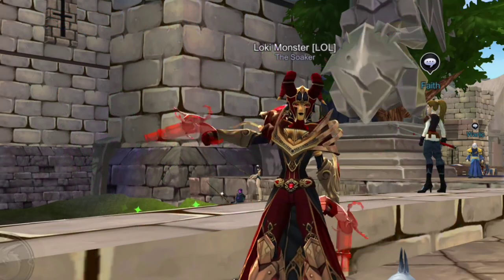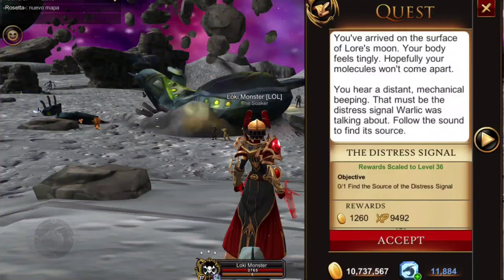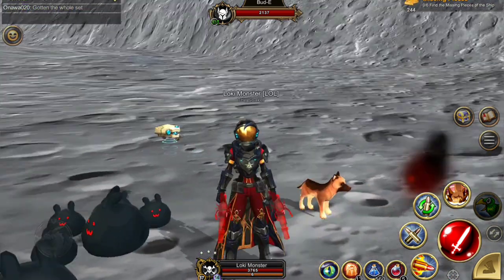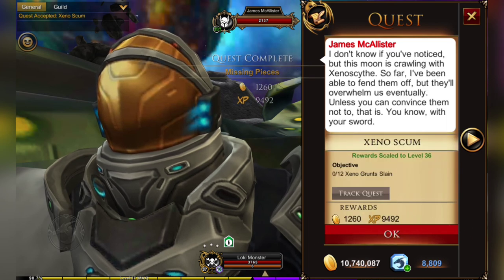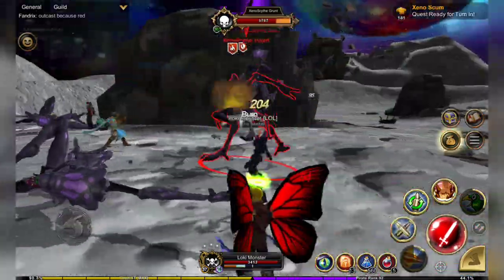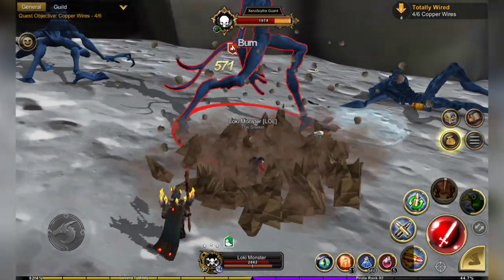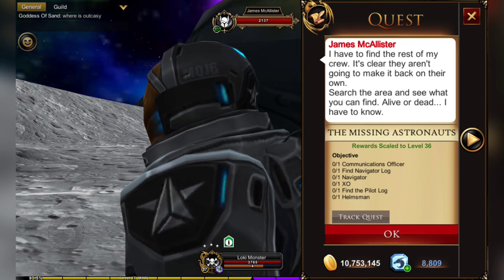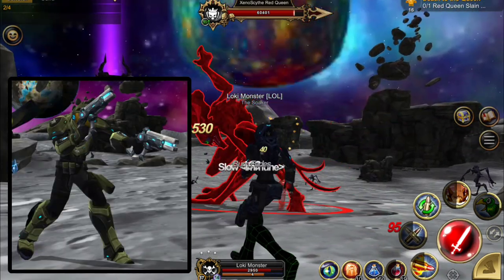AQ3D Space Madness!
Everything you need to know about the Space Madness update!  Including crafting, Dc shop and where to get all the elusive drop! and where the best spot to farm is!